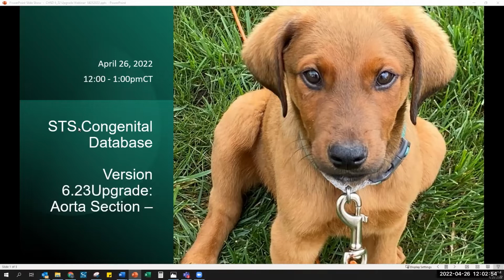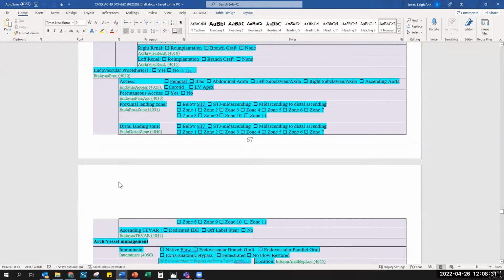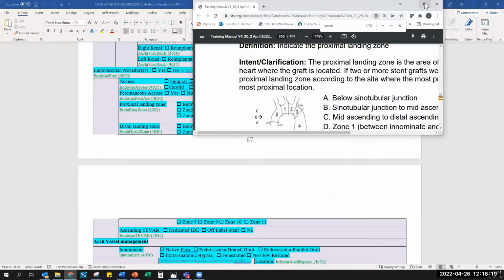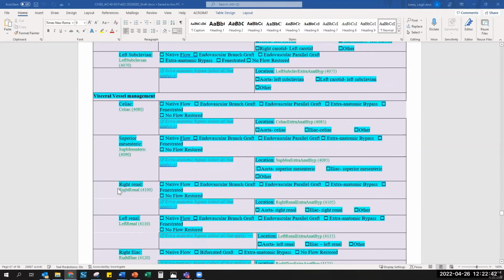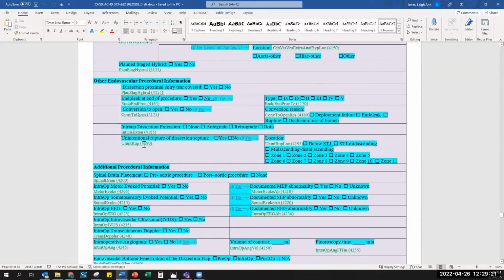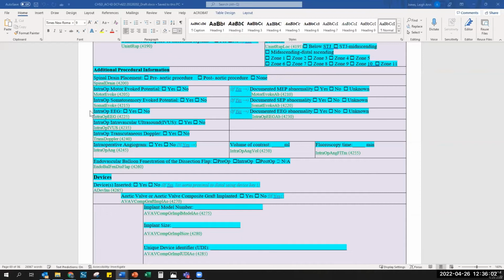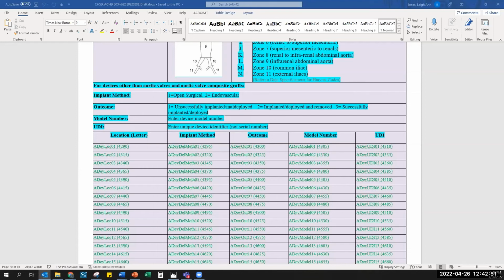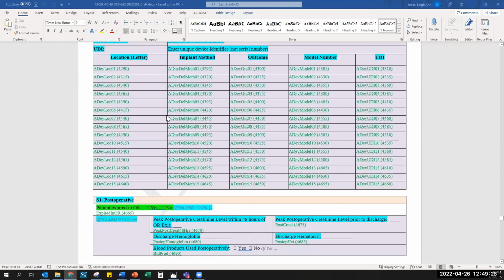CHSD Upgrade Webinar #9, April 26, 2022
This webinar for CHSD data managers is the ninth in a series designed to help prepare CHSD data managers for the upgrade to version 6.23 (formerly 6.22). It includes a review of the data collection form, continuing with the aorta section.